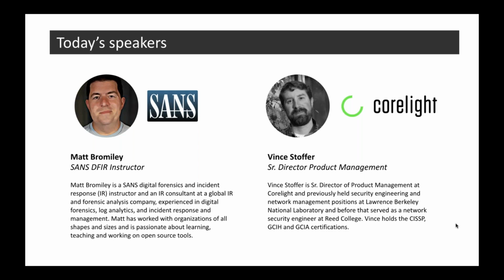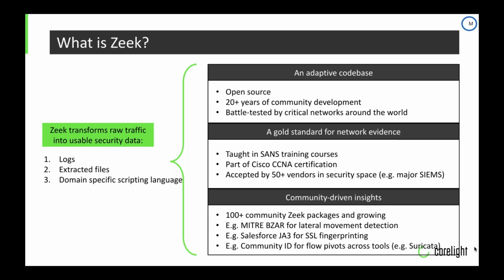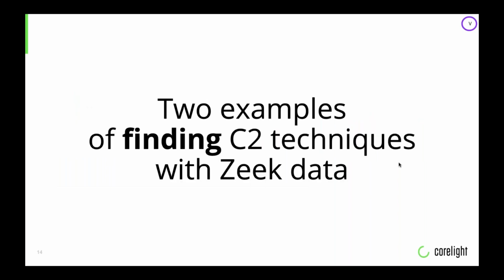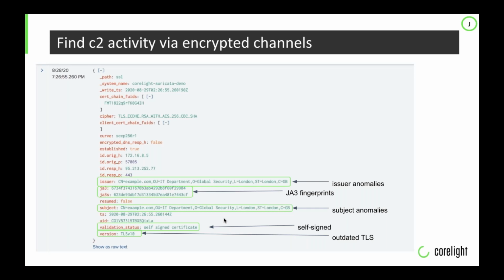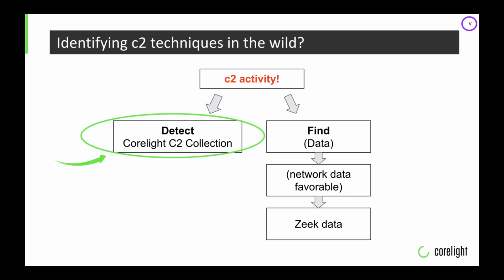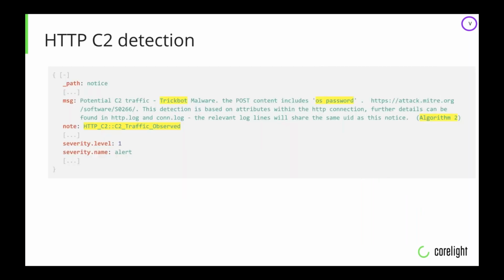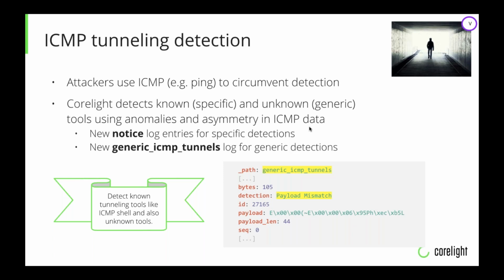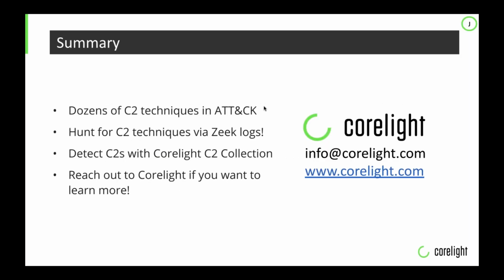How to Spot C2 Traffic on Your Network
Attackers often hide their command and control (C2) activity using techniques like encryption, tunneling in noisy traffic like DNS, or domain generation algorithms to evade blacklists.

Reliably spotting C2 traffic requires a comprehensive network security monitoring capability like open source Zeek that transforms packets into connection-linked protocol logs that let analysts make fast sense of traffic. Corelight’s commercial NDR solutions generate this Zeek network evidence and also provide dozens of proprietary C2 insights and detections.

Tune into this webcast for technical demonstrations of how security analysts can use Zeek logs and Corelight insights to identify dozens of C2 techniques in their environment.

Speakers:

Vince Stoffer, Sr. Director of Product Management, Corelight

Vince Stoffer is Sr. Director of Product Management at Corelight and previously held security engineering and network management positions at Lawrence Berkeley National Laboratory and before that served as a network security engineer at Reed College. Vince holds the CISSP, GCIH and GCIA certifications.

Matt Bromiley, SANS Instructor

Matt Bromiley is a principal incident response consultant at a top digital forensics and incident response (DFIR) firm. In the DFIR firm Matt assists clients with incident response, digital forensics, and litigation support. He also serves as a GIAC Advisory Board member, a subject-matter expert for the SANS Security Awareness, and a technical writer for the SANS Analyst Program. Matt brings his passion for digital forensics to the classroom as a SANS Instructor for FOR508: Advanced Incident Response, Threat Hunting and Digital Forensics, and FOR572: Advanced Network Forensics, where he focuses on providing students with implementable tools and concepts.